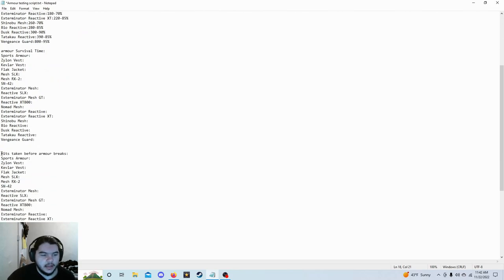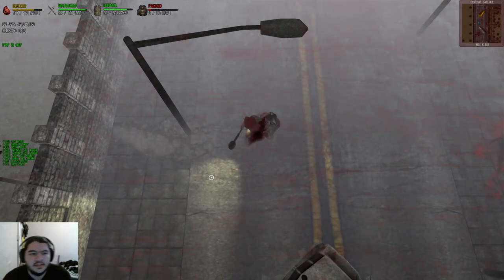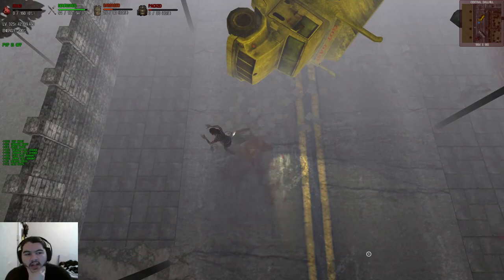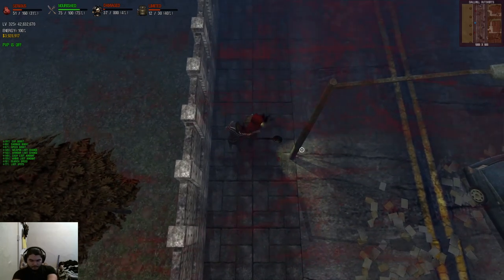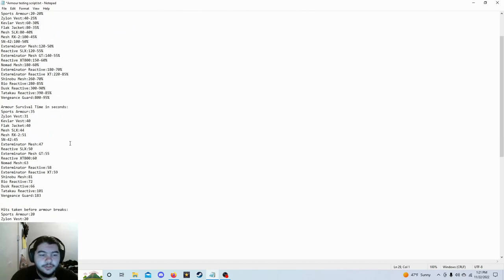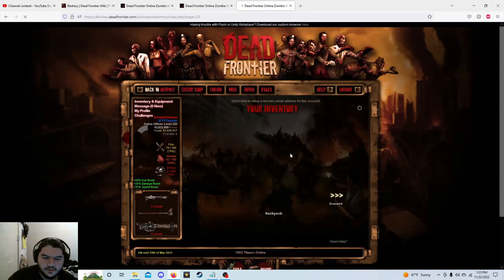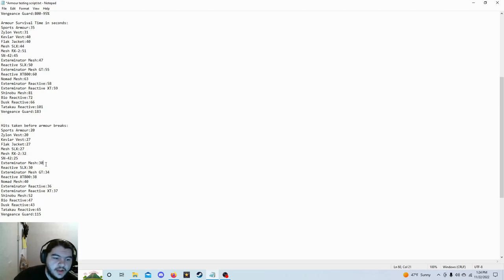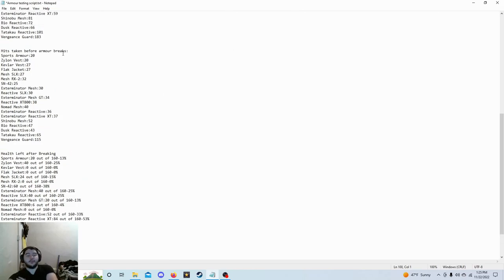Dead Frontier Armor testing: Female Zombie: Very interesting results!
Thank you guys so much for watching I hope you enjoyed this episode of:Dead frontier armor testing if you did be sure to hit that like button that subscribe button and definitely be sure to turn on post notifications so that way you never miss a new drop!

Leave a Comment Positive or negative!
And turn of post notifications so that way you get notified every-time I upload a new video